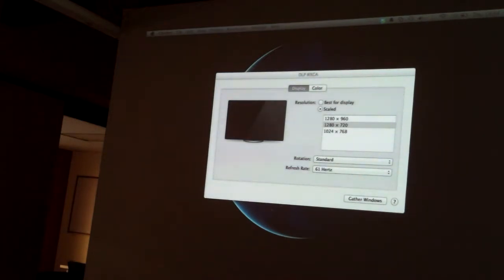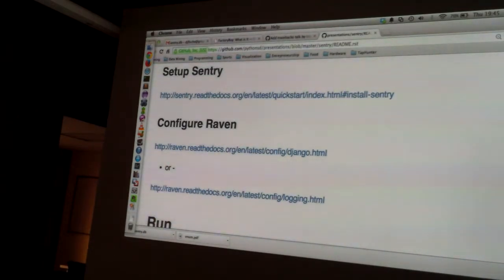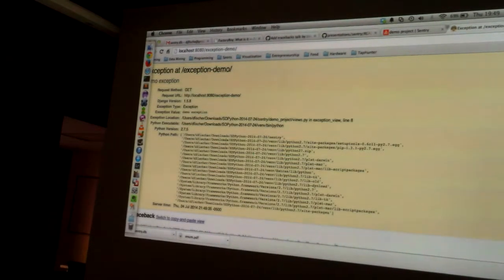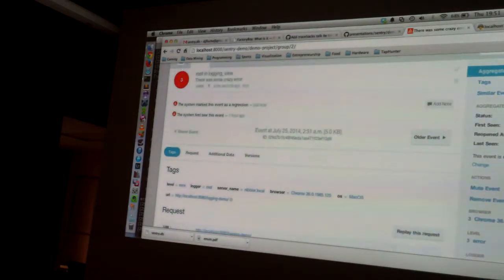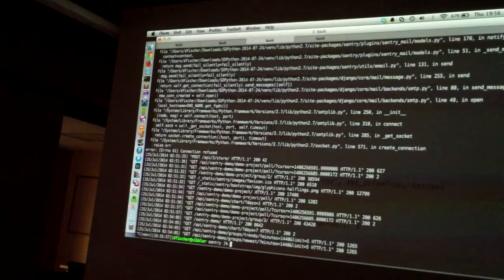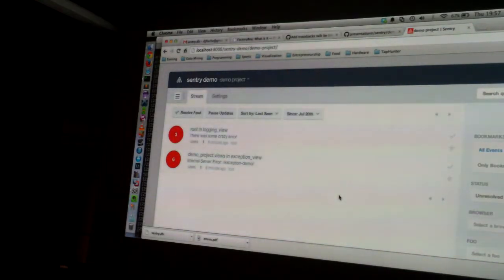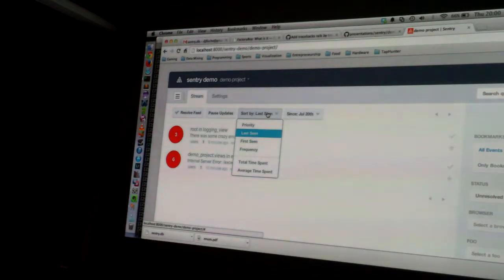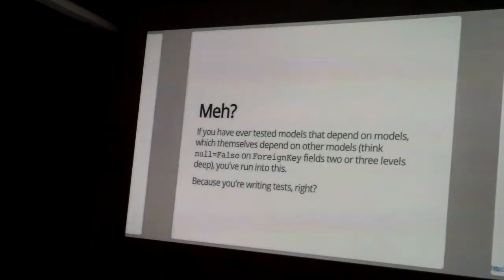PythonSD July 2014 Meetup Lightning Talks (Part 2)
Lightning talks from Python San Diego's meetup on July 24, 2014

Second Two Talks:
3. (02:10 - 09:30) sentry by Micah Denbraver
4. (18:50 - 19:59) factory_boy by Paul Collins III (Part 1)

Talk slides and materials can be found in the Python SD presentations repository